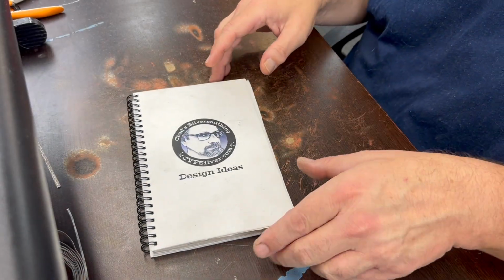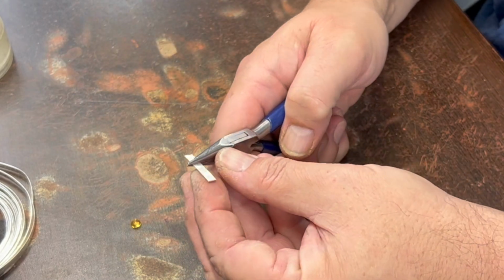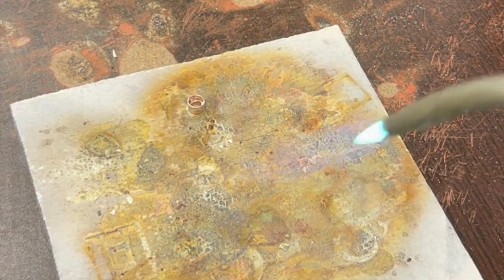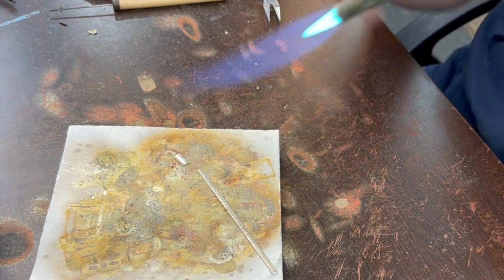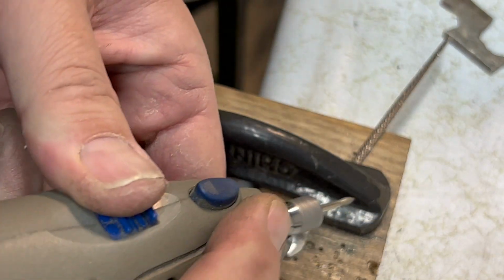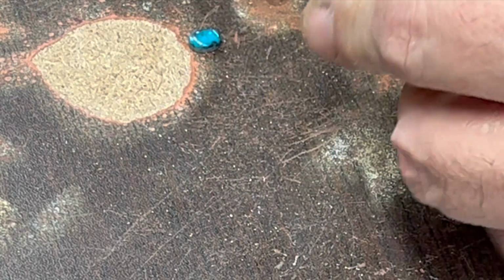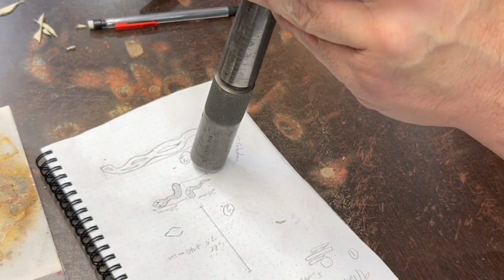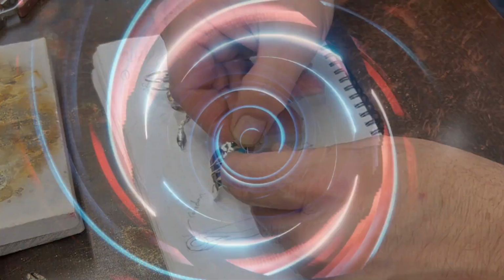3 Wrap Ring Designs: A Silversmithing Tutorial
This tutorial shows how to make 3 different interesting wrap rings.  There are tons of variations possibilities with these, so have fun experimenting! I would categorize these as beginning level.  The stone on the first is a 6 mm faceted Citrine. The last features a 6x8 mm turquoise cabochon.  The materials for these can vary, but for these ones, I used 14 gauge sterling square wire, low dome half round number 4,  some pattern wire,, 18 gauge sterling sheet, and some 3/16 inch fine silver bezel strip in 26 gauge.  As always, I use hard silver sheet solder and My-T-Flux from Rio Grande.

Thanks,

Chad Parker

Tier Information:

Silver Supporters
$5/month

What's included
* Support The Artist
* Ad-free content

$10/month

What's included
* Support The Artist
* Ad-free content
* Patron shout-out

Silver Stars
$25/month

What's included
* Support The Artist
* Ad-free content
* Patron shout-out
* Livestreams
* Live Q&As

Silver Superstars
$150/month

What's included
* Support The Artist
* Private community
* Ad-free content
* Patron shout-out
* Behind the Scenes Content
* Livestreams
* Live Q&As

Making wrap-around rings
make a snake ring
3 types of adjustable rings
Making Silver Jewelry
Making Jewelry